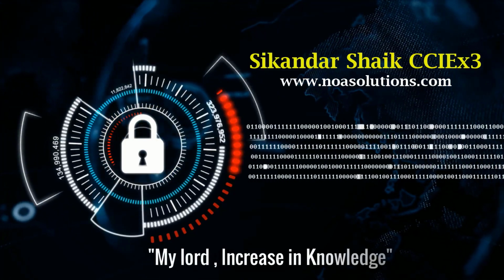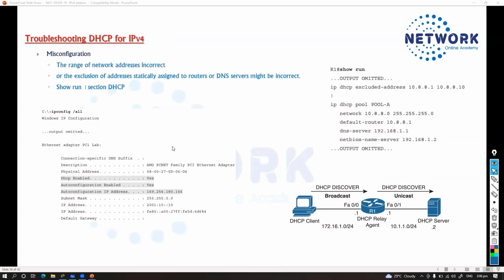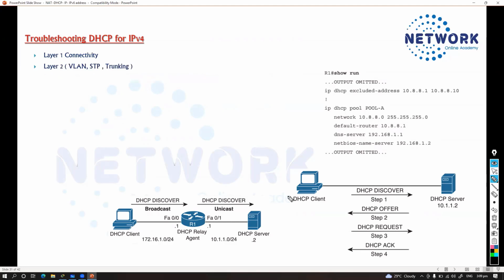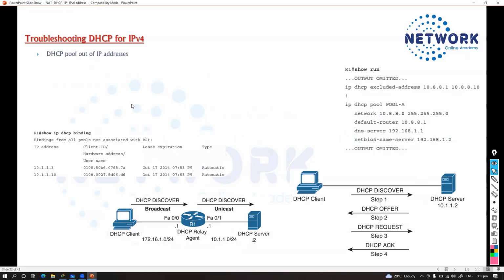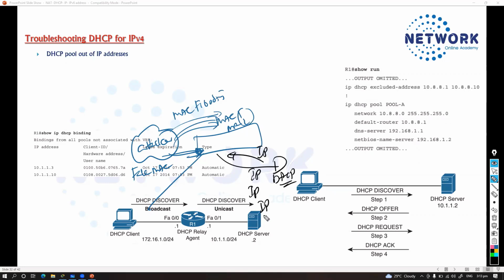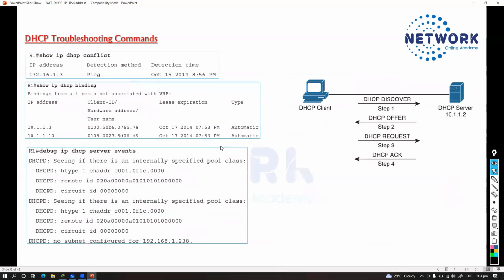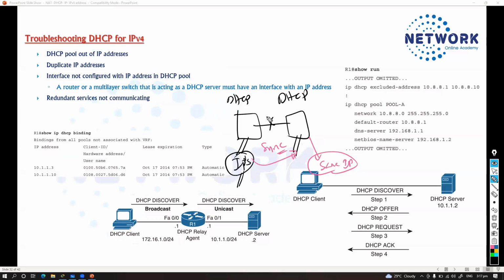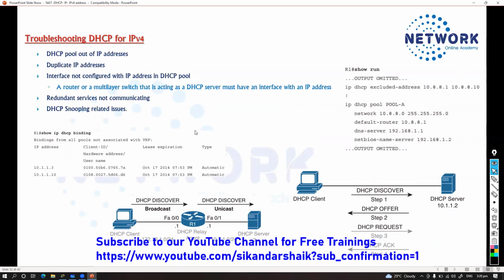DHCP Troubleshooting: Pool Exhaustion, IP Conflicts & DNS Fixes | CCNA Practical Guide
DHCP Troubleshooting: Pool Exhaustion & IP Conflicts | Sikandar Shaik | NOA Solutions

Learn how to troubleshoot common DHCP problems including pool exhaustion, IP conflicts, wrong DHCP scope, incorrect gateway, DNS issues, and unreachable DHCP servers. This practical guide covers commands and tools to diagnose and fix issues quickly.

Topics covered:
- DHCP pool exhaustion and how to resolve it
- IP address conflicts and duplicate IP detection
- Wrong DHCP scope and incorrect gateway issues
- DNS configuration problems in DHCP
- DHCP server unreachable troubleshooting
- Verification commands and root cause analysis